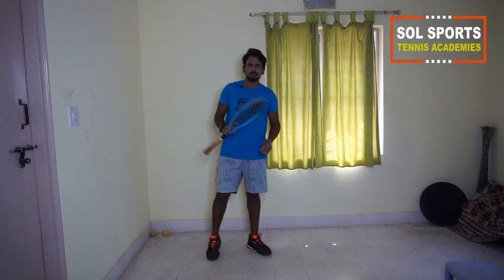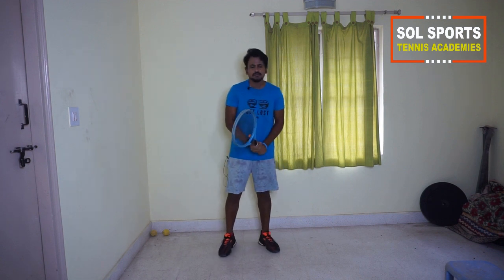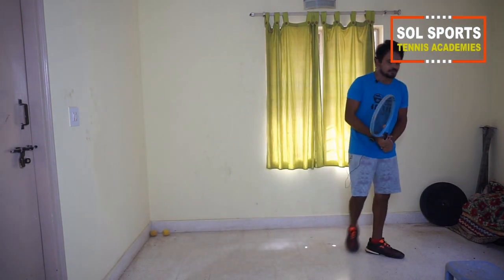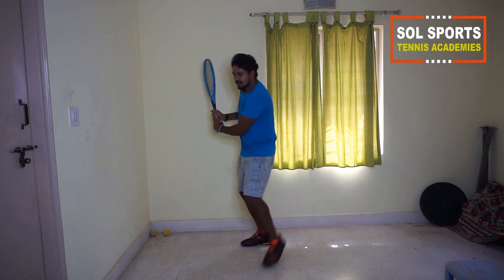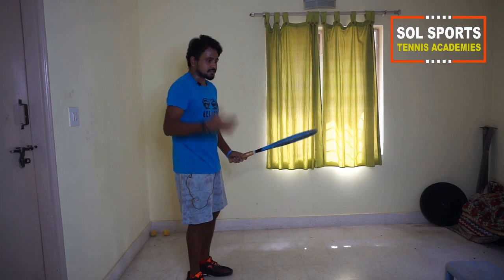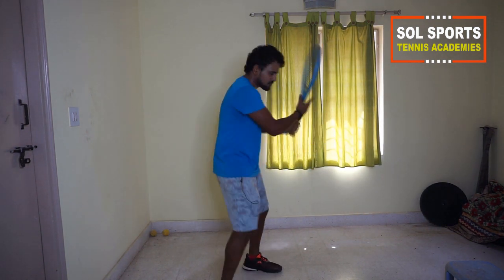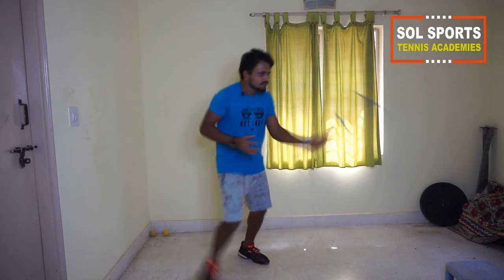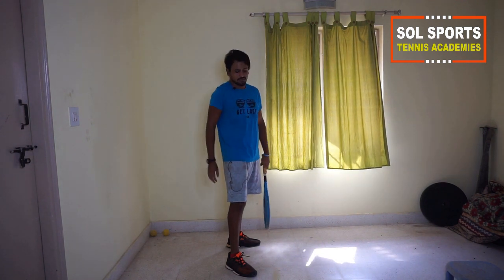Tennis Shadows at Home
Various shadow drills with explanation to be done at home for improvement, correction and to keep the feel of the strokes.